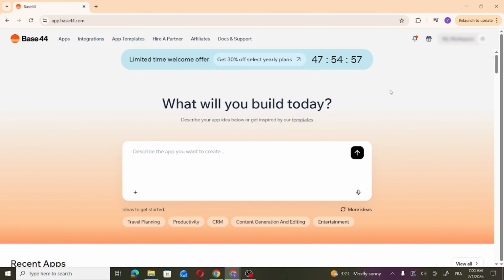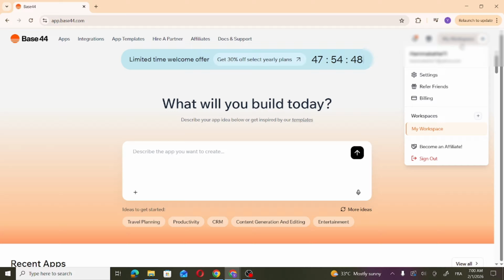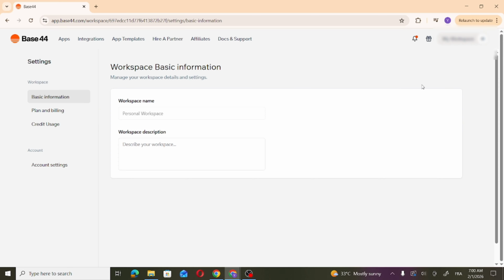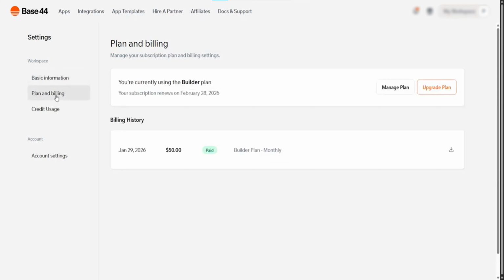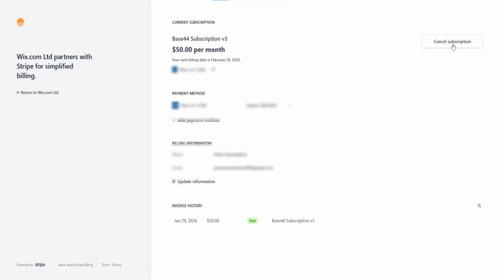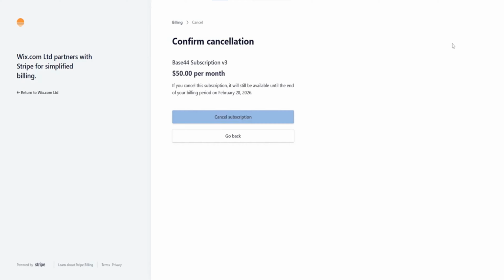How to Cancel Base44 Subscription Step by Step 2026 (Updated)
"Hey there, in this tutorial, I’ll show you step by step how to cancel your Base44 subscription easily and avoid any future charges.